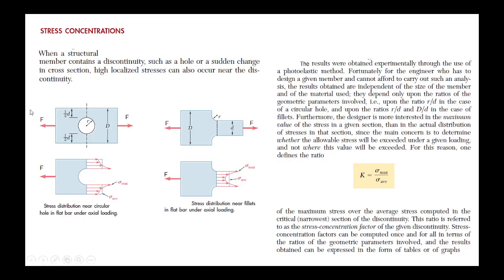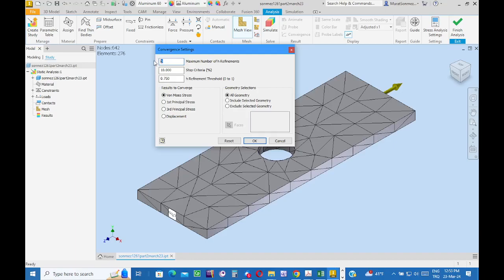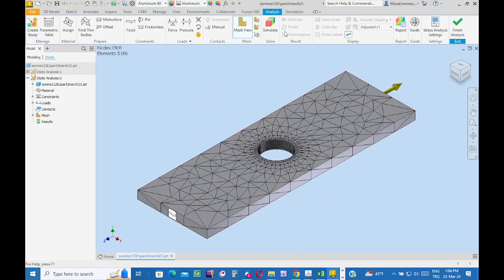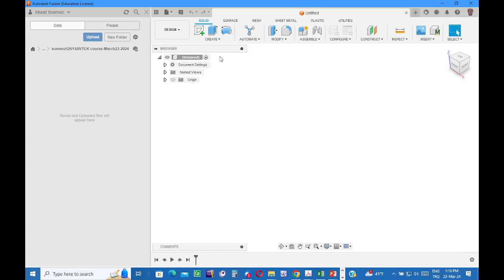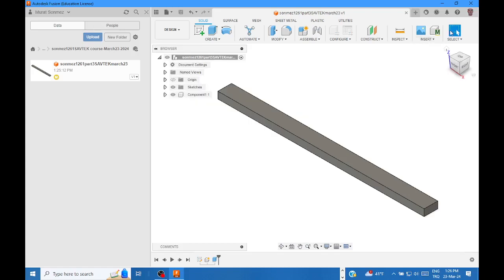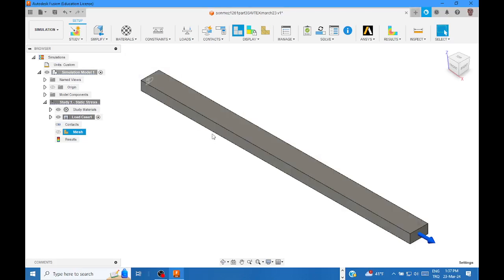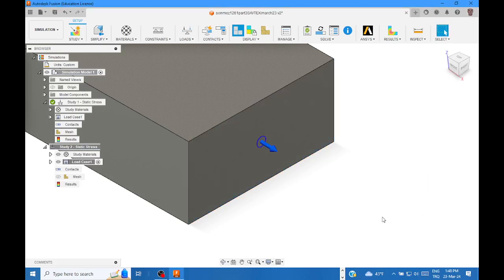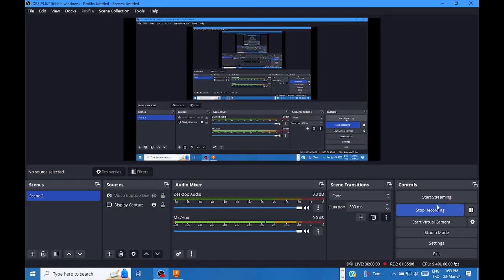Stress Analysis Tools of Inventor and FUSION- Short Course -2nd Session-2nd and 3rd hours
Short course organized by METU NCC Defense Technologies Society Course teacher: Assoc. Prof. Dr. Murat Sönmez